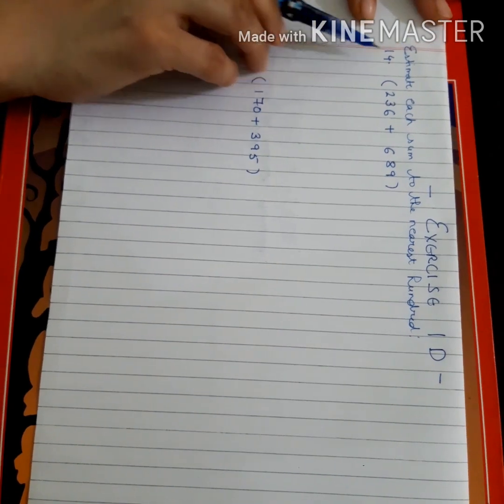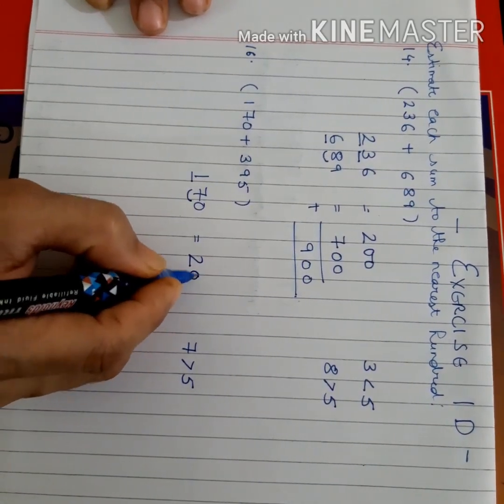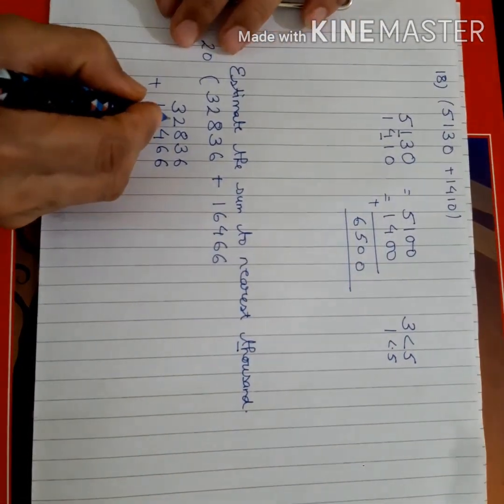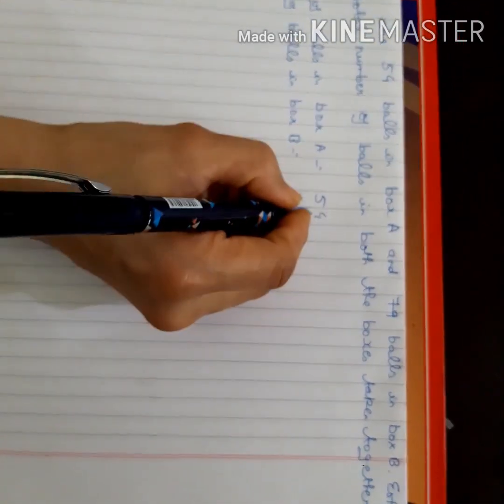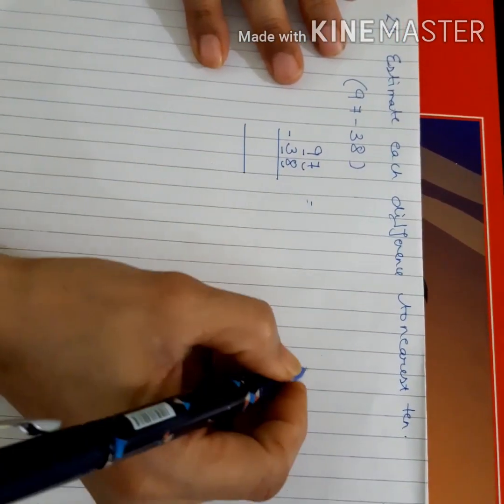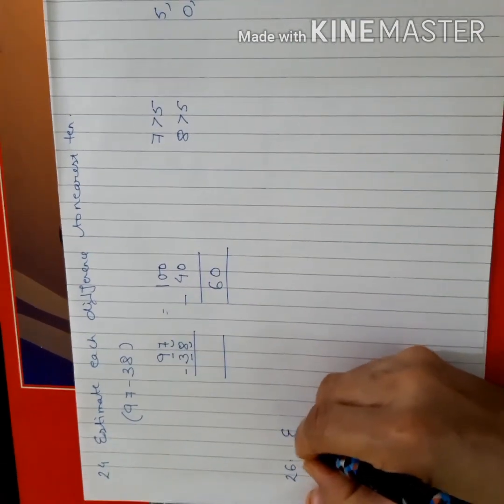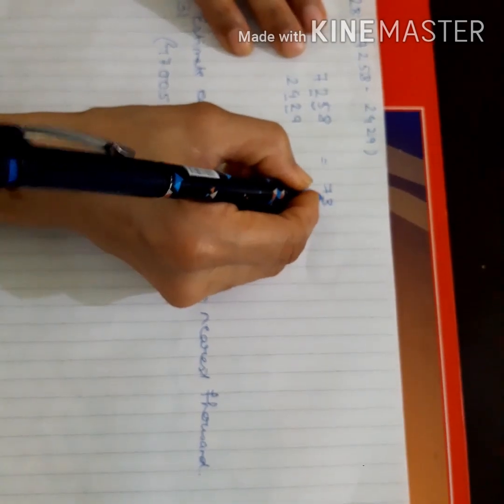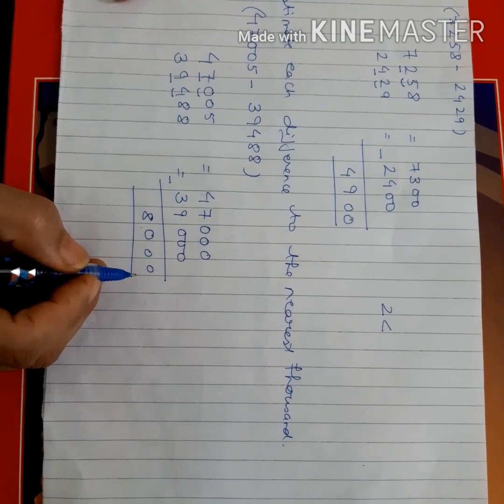Explantion of 1d